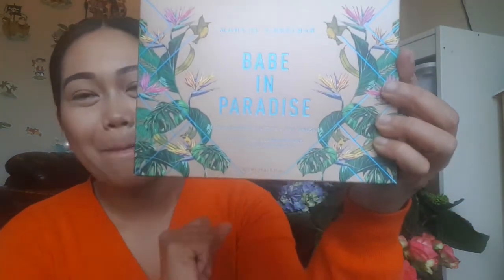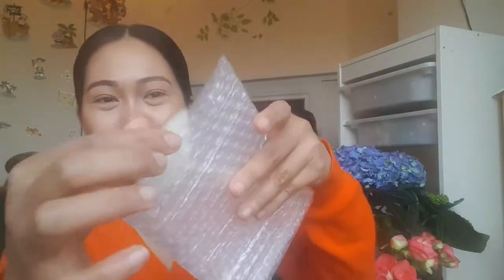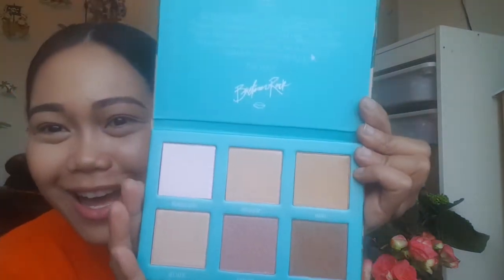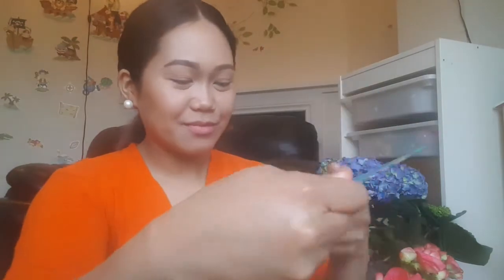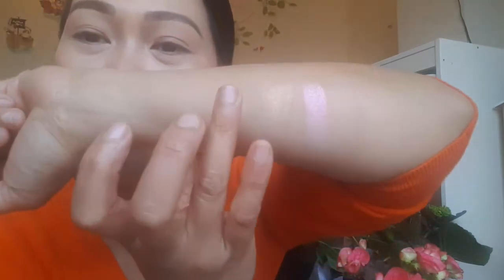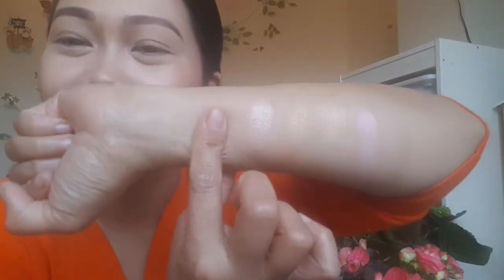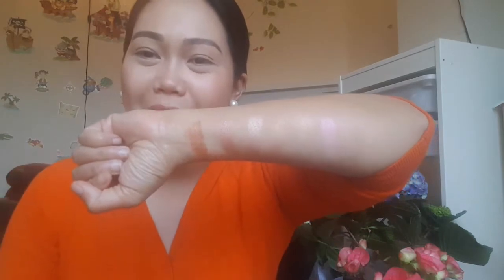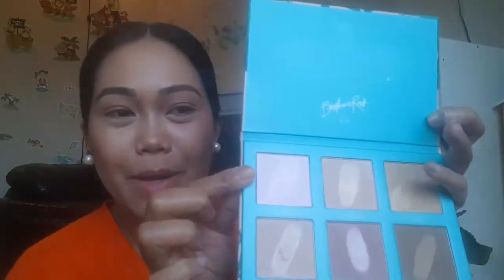BretmanRock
Hello everyone! This is my first attempt at editing and doing a review please, please be patient with me. I promise to you as well that I'm better at articulating my thoughts and ideas in person and I will continue to practice and be better with my delivery in my videos. This YouTube experiment/journey is  good challenge for me and is making me happy. Also, because I can only do this after work I'm so tired that I forgot to make a thumbnail. I will definitely do that next time.

I hope you enoy this Bretman Rock x Morphe highlighter palette review. I like it so far but I need to use it more to have complete thoughts about it.